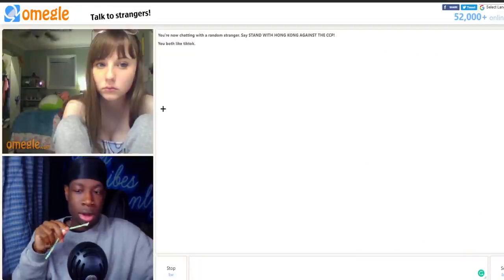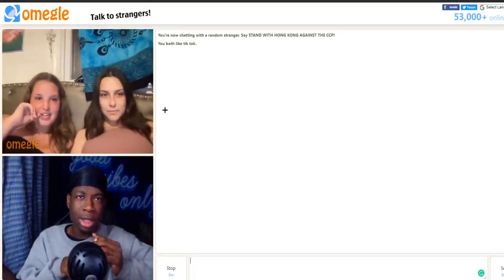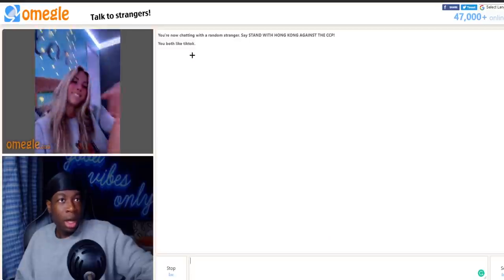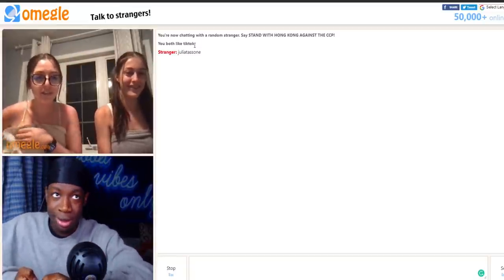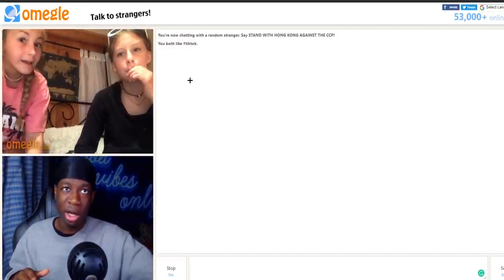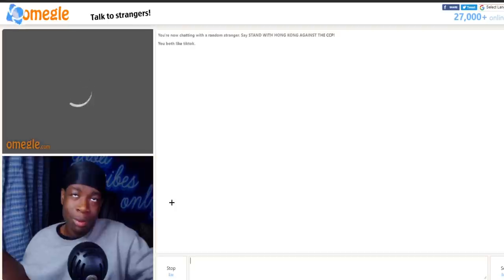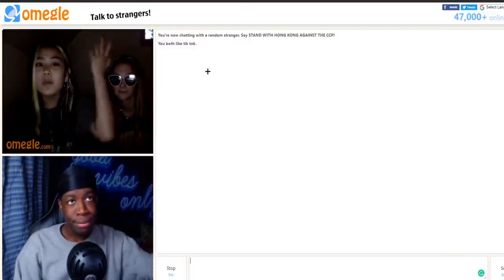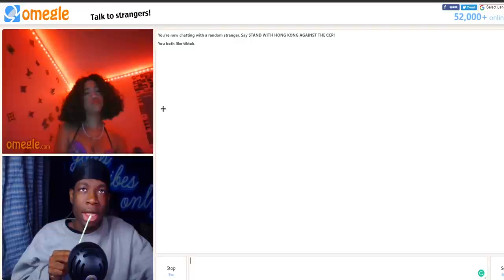DON'T GO ON OMEGLE AT 3AM